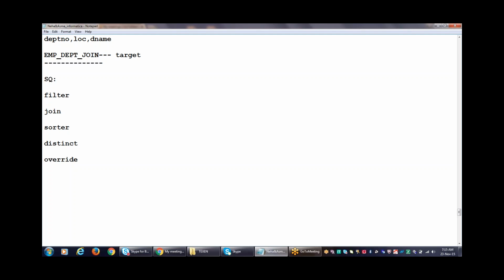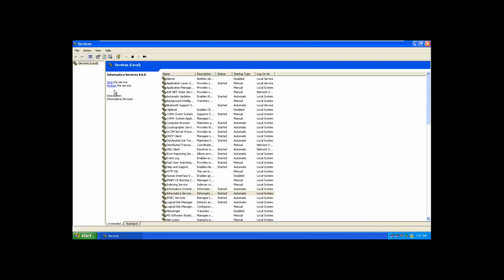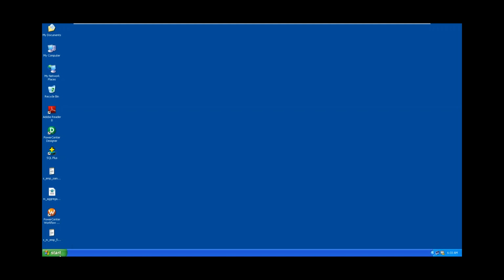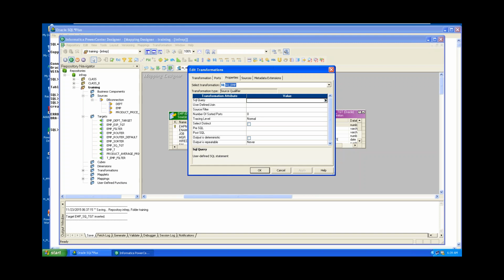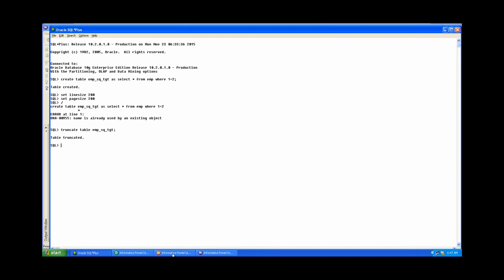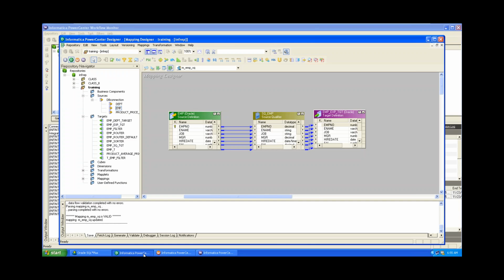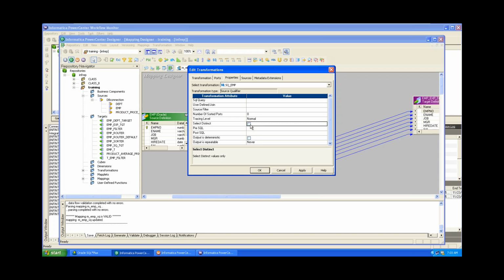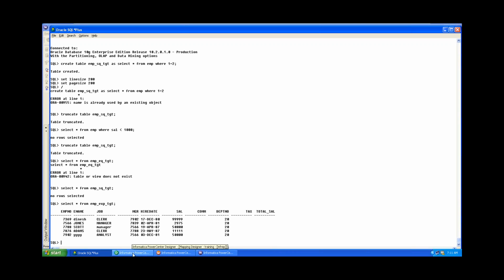INFORMATICA Source Qualifier Transformation